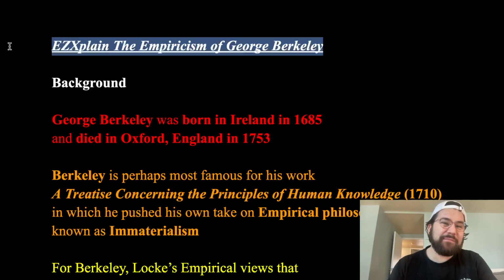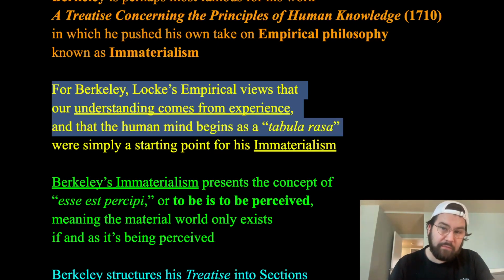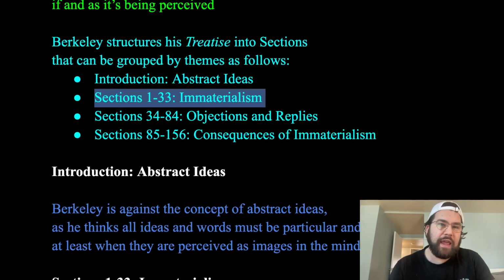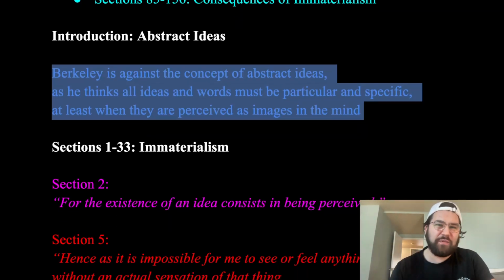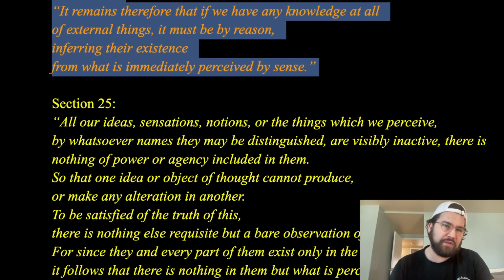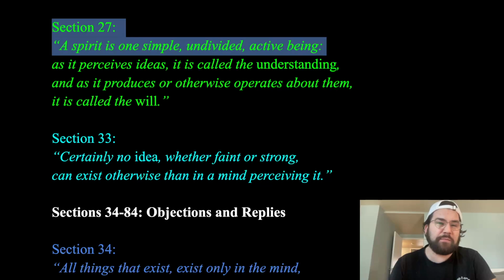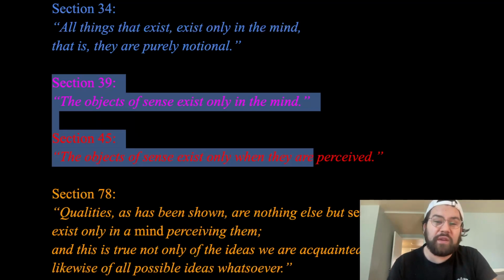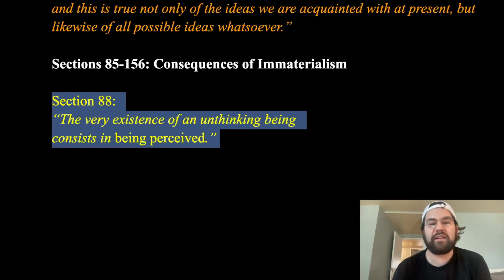The Empiricism of George Berkeley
An easy explanation of the Empiricism of George Berkeley, taken from his Treatise Concerning the Principles of Human Knowledge (1710). This largely focuses on Berkeley's Immaterialism, pulling examples from across all the Sections of his Treatise.